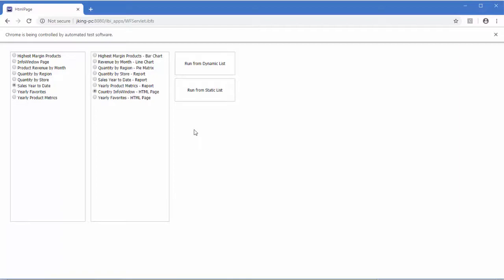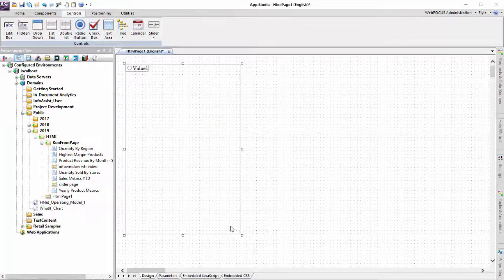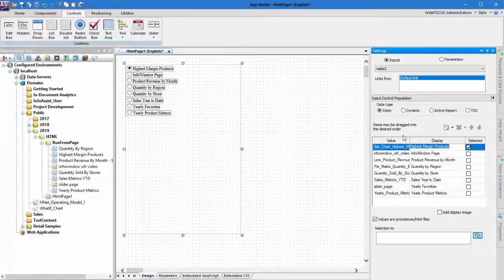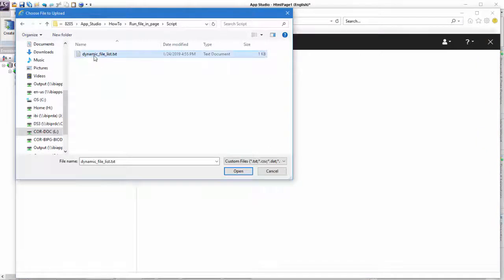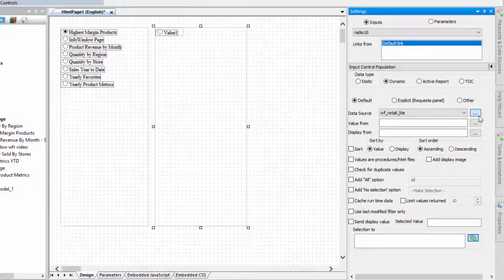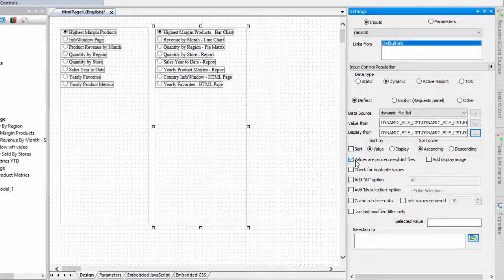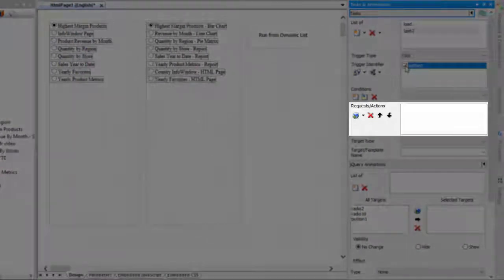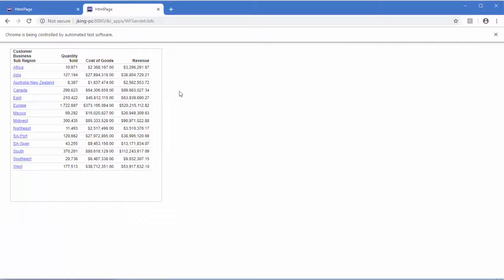How to Run a Selected File From an HTML Page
Learn how to run a selected external HTML page or procedure from an HTML page in App Studio.